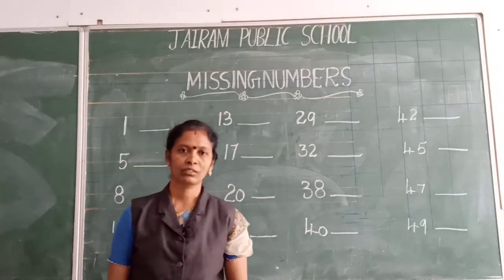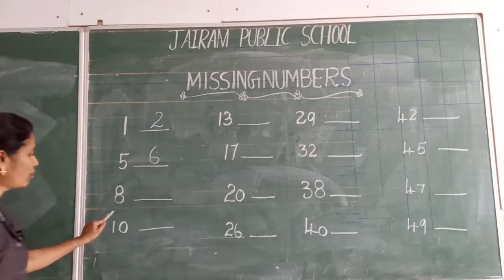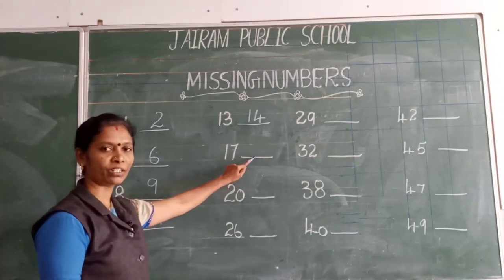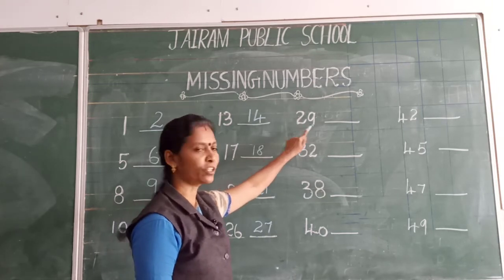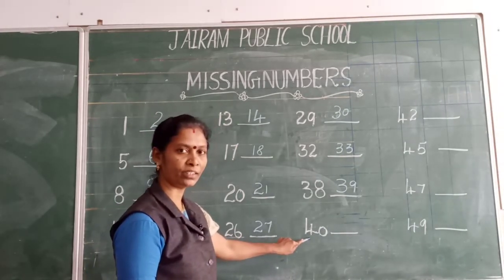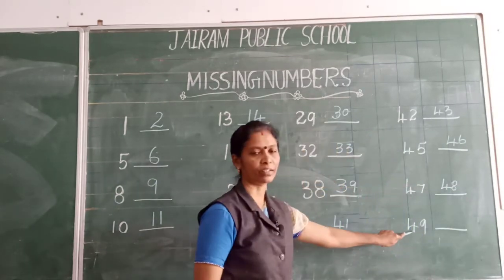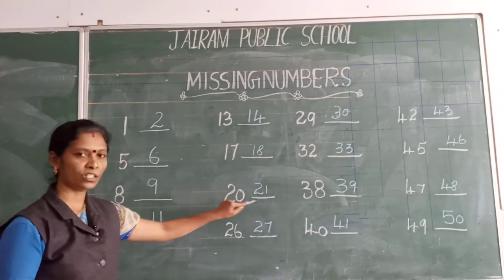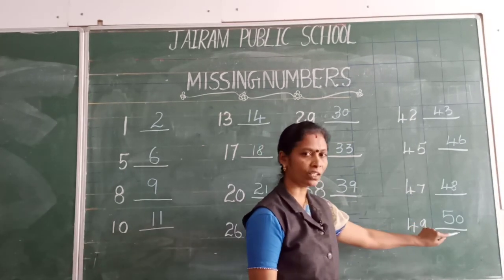UKG Missing Numbers